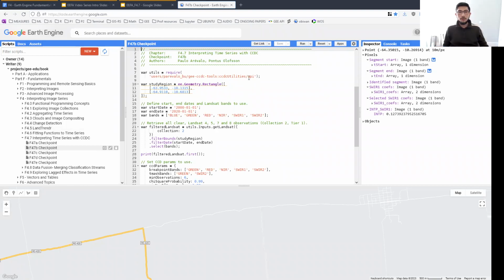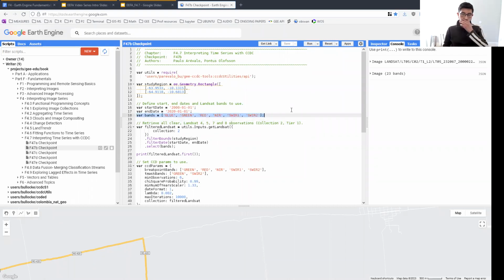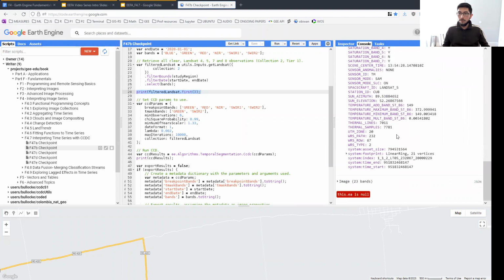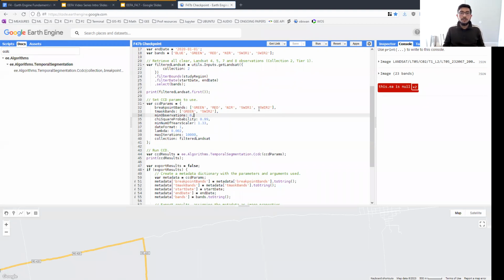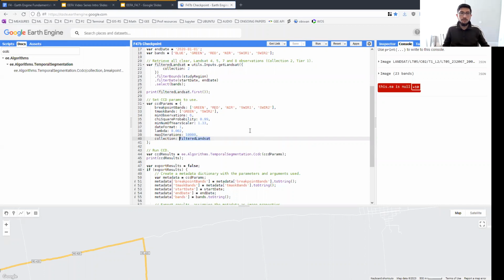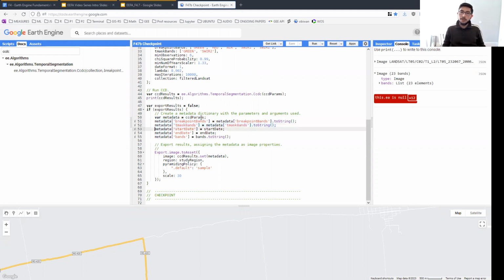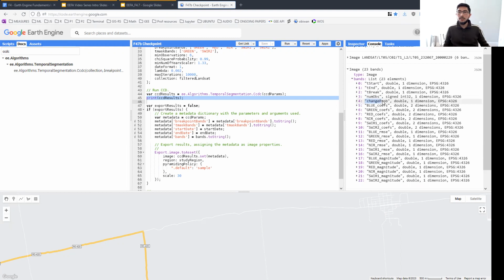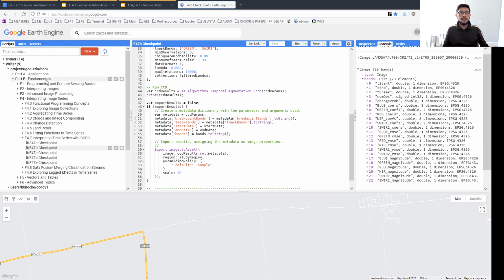F4 7 2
Chapters
0:00 - Intro
01:41 - Study Region
03:15 - Get Landsat
06:50 - T-Mask Bands
07:47 - Date Format
09:28 - Maximum Iterations
11:24 - Export the Results
14:59 - Change Probability